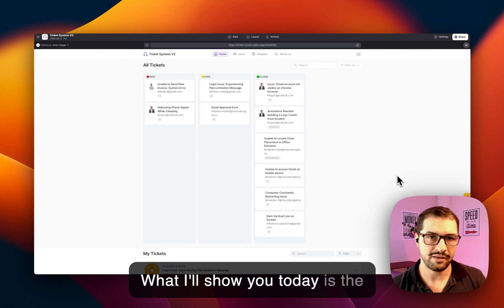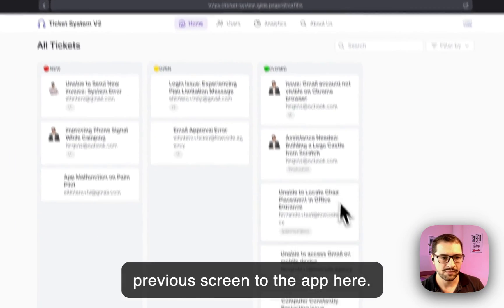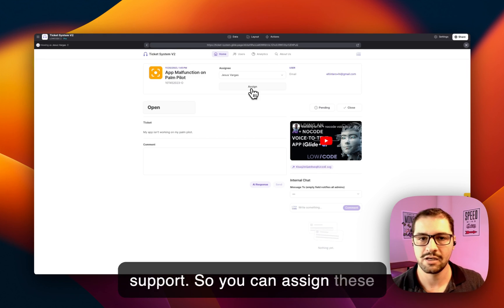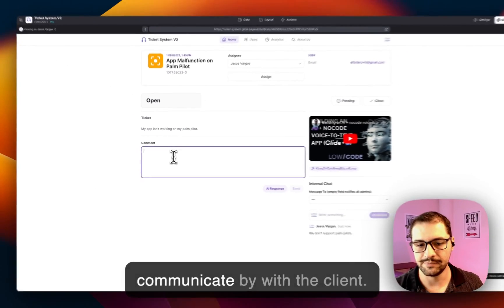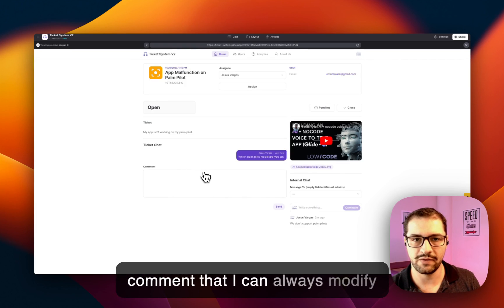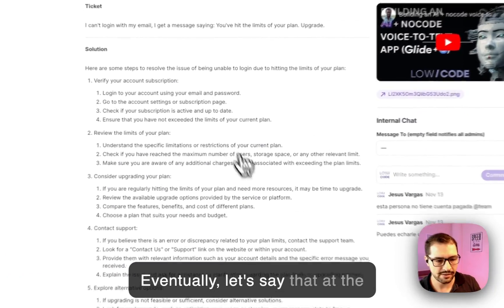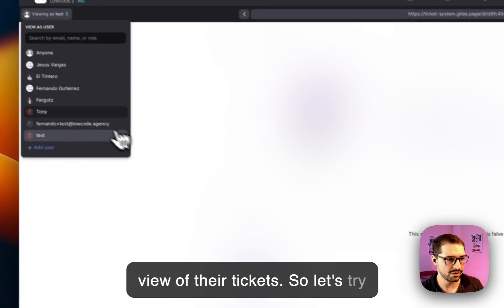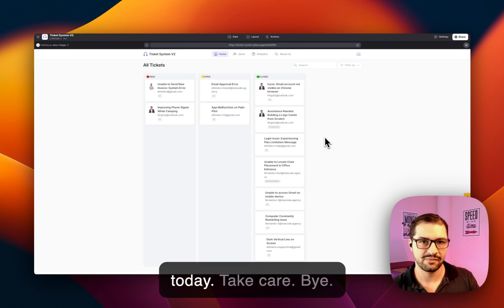How to build a no-code ticketing support system like Intercom or Zendesk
Creating a no-code ticketing support system can revolutionize the way businesses interact with their customers. In this video, we take you behind the scenes of crafting an intuitive and efficient client support application using @glideapps.

This comprehensive guide is not just about assembling the pieces; it's about understanding the mechanics of seamless client support management. From the initial ticket submission by clients to the final resolution, we demonstrate each step in creating a system that ensures visibility and communication between clients and support agents.

Watch as we explore the robust features of the app: clients submitting tickets, monitoring their status, and engaging in real-time conversations with support personnel. Discover how company users are promptly notified of new issues, the simplicity of assigning tickets, the ease of internal communication, and the satisfaction of resolving queries.

We delve into the analytics dashboard, showcasing how data-driven insights can improve service delivery, alongside the streamlined process of user management. This video is an essential watch for any organization striving to enhance their customer support without writing a single line of code.

If you're an entrepreneur, a non-technical founder, or a business owner looking to empower your customer support without the complexities of traditional coding, then this solution is crafted for you. Dive in to learn how no-code can meet your needs, and don't hesitate to reach out for a tailored app that fits your unique business model.